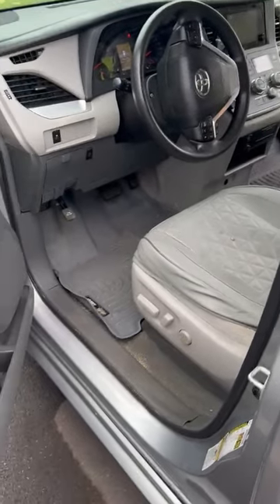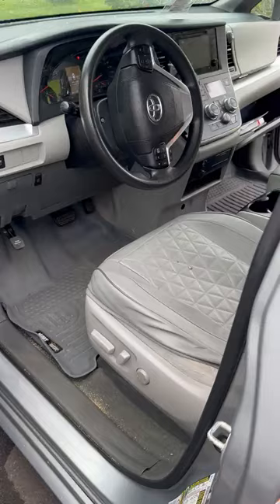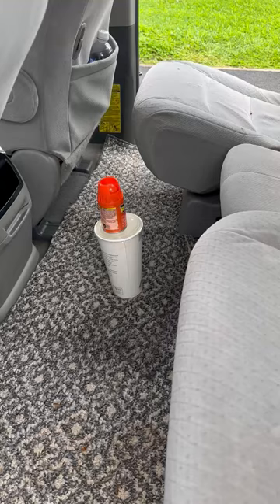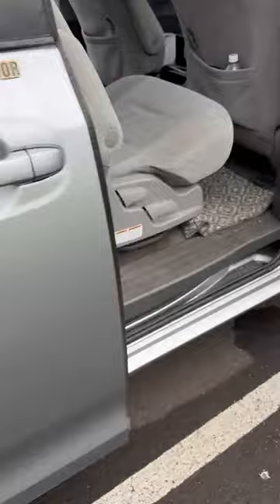Turo Rental Cockroach Video Roaches Pouring Out Get Ready for Some Bug Carnage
Cell Phone Roach video taken inside of the TURO Toyota Sienna Van after Shannon applied the Bug Bomb to exterminate the Cockroaches. Make sure to watch the story Shannon tells about how his driving caused them to find the bugs and the Taco Bell (Crunch Wrap Supreme) trip as they discovered the Roaches which can be found on the Under The Hood YouTube Channel as well.